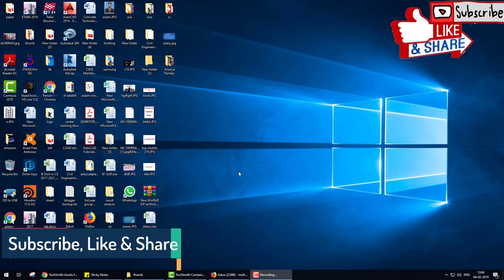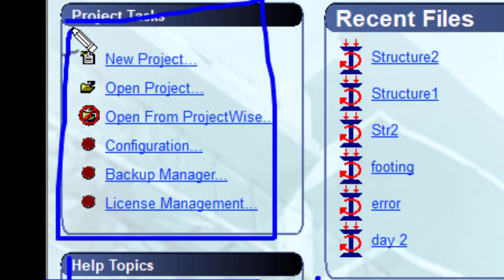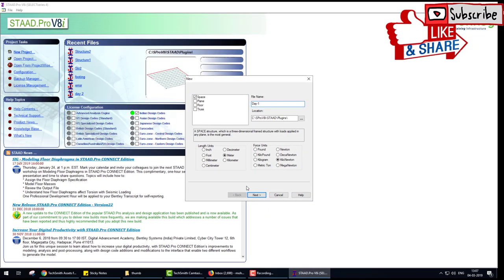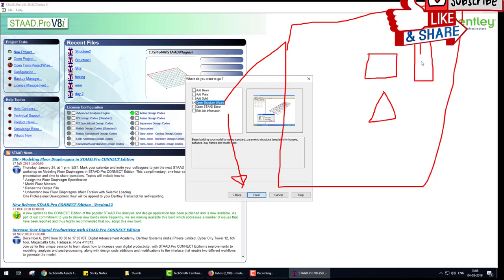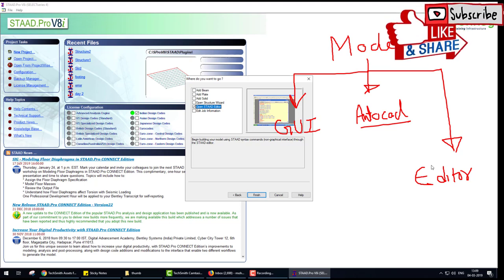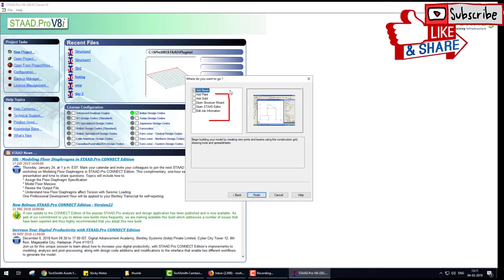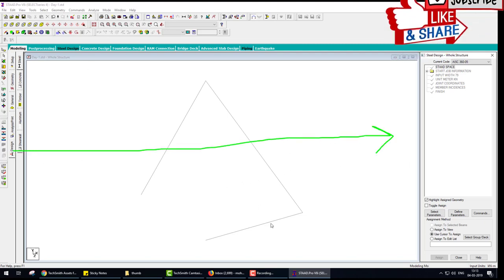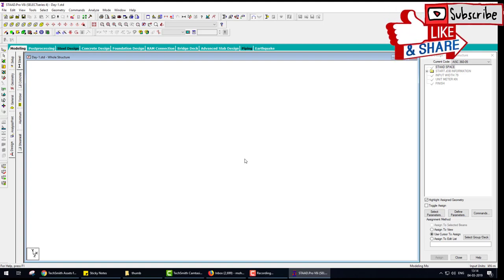STAAD Pro v8i Basic Tutorial for Beginners D